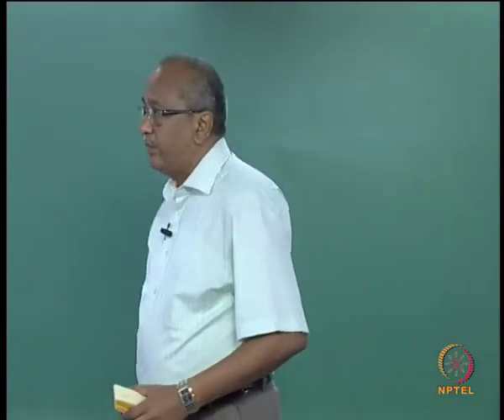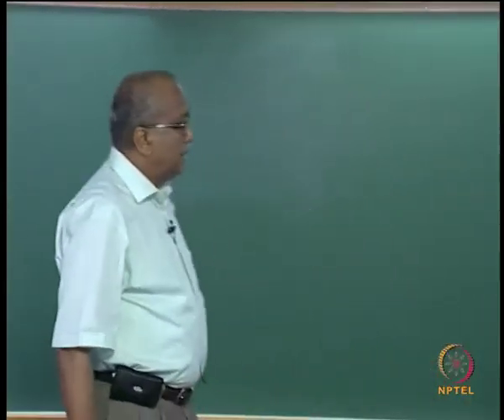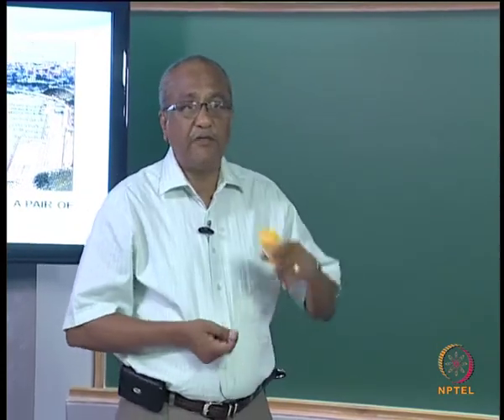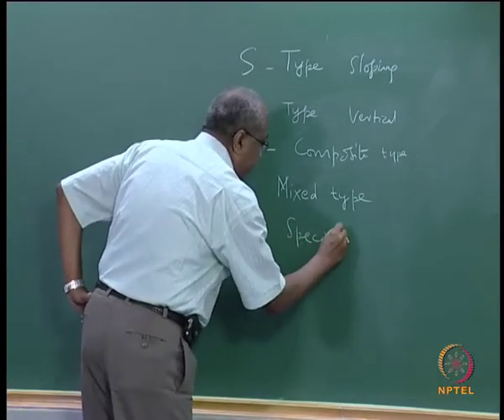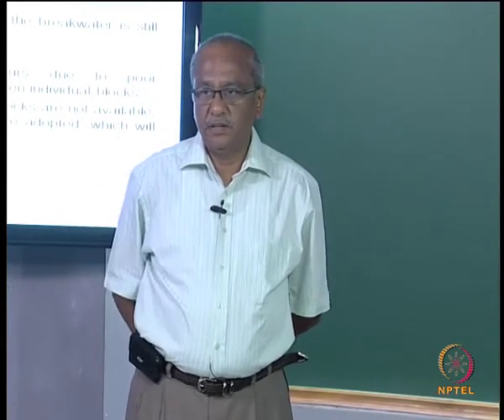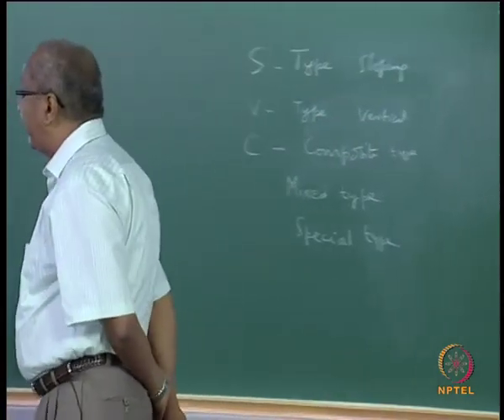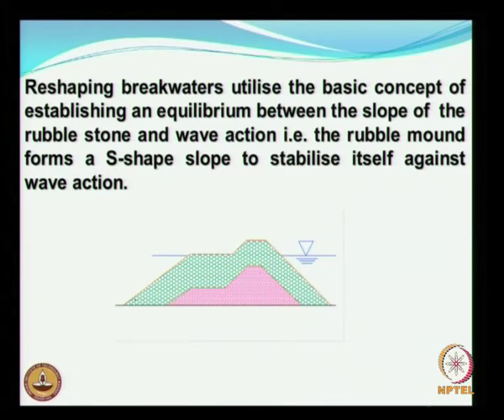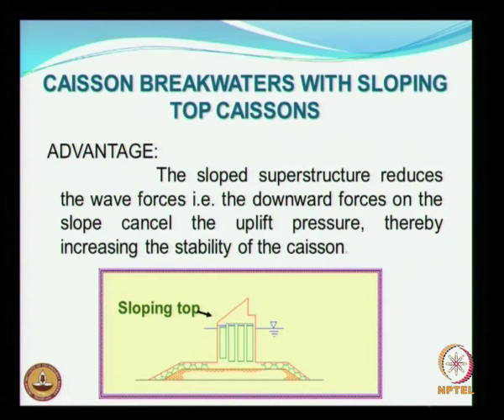Mod-05 Lec-27 Breakwaters - I